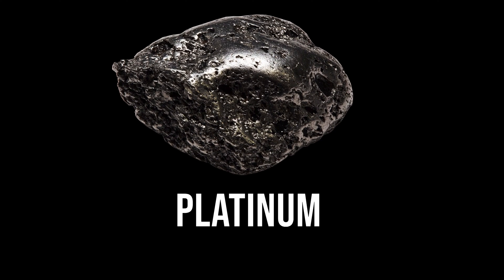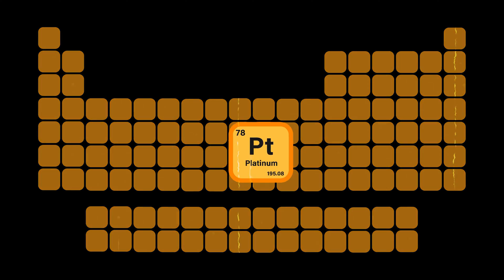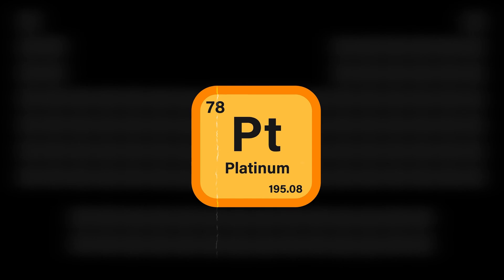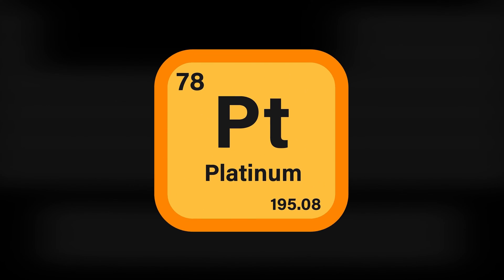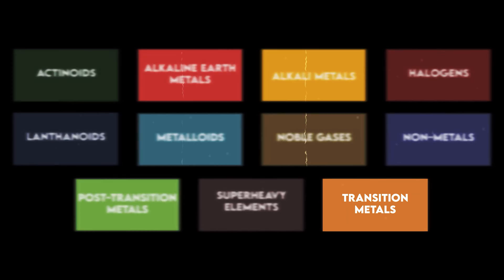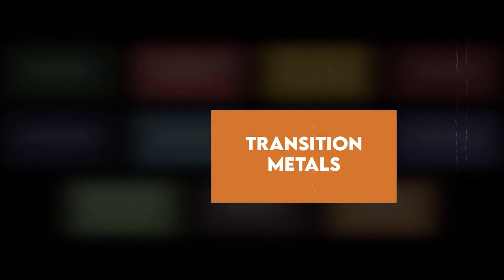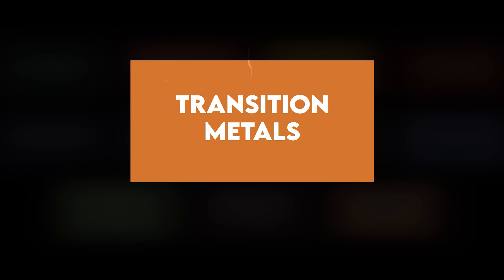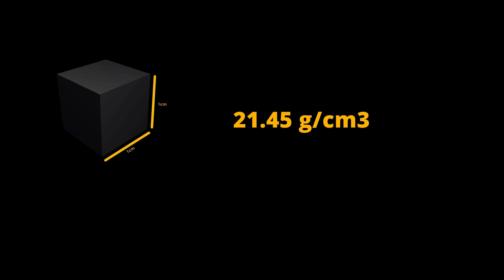What is PLATINUM? | PERIODIC TABLE